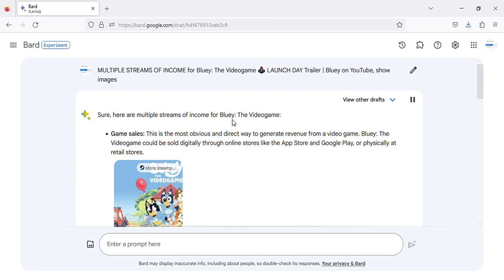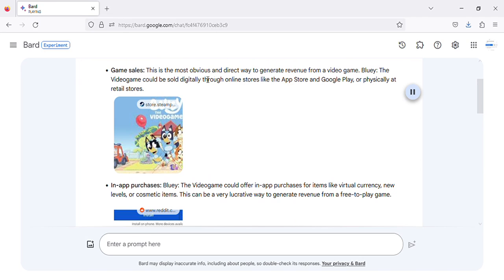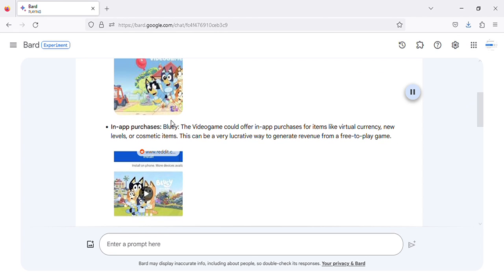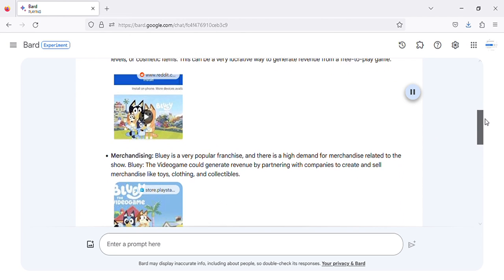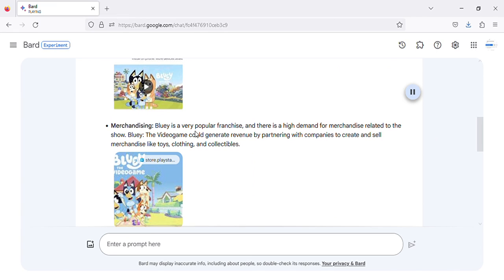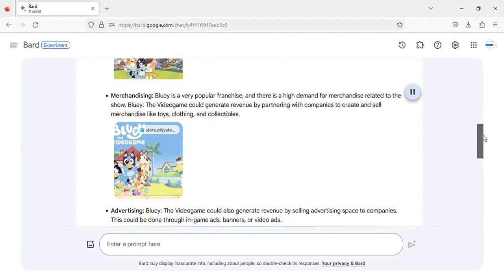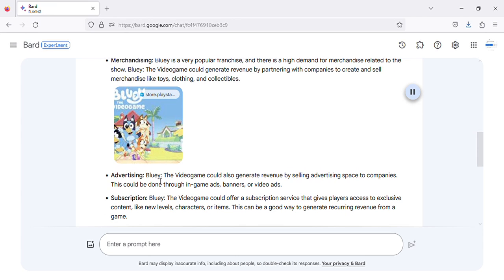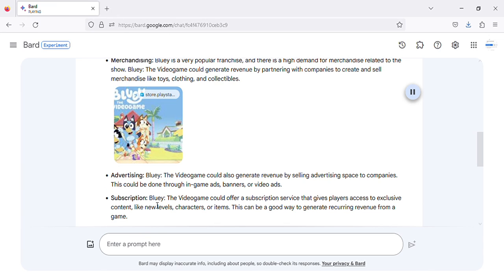Bluey: The Videogame 🕹️ LAUNCH DAY Trailer | Bluey MULTIPLE STREAMS OF INCOME on YouTube